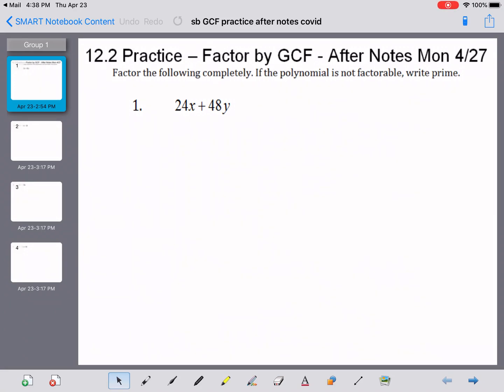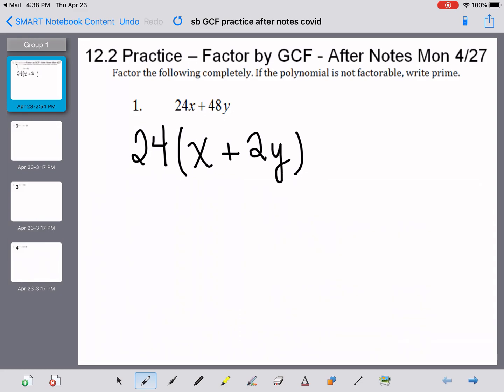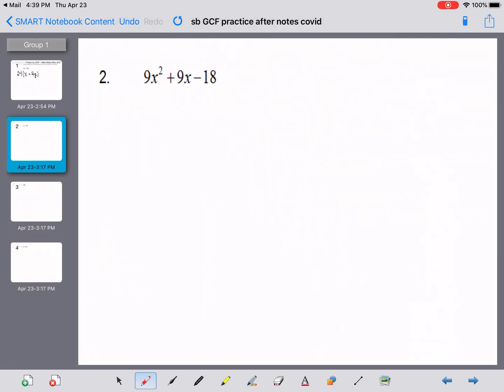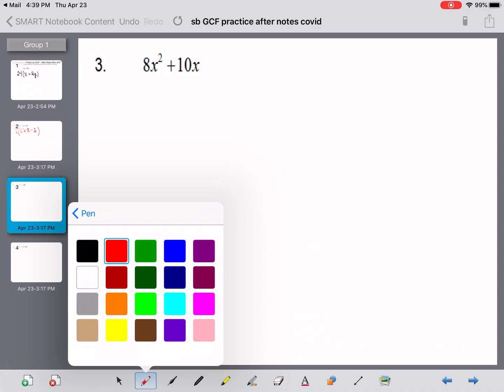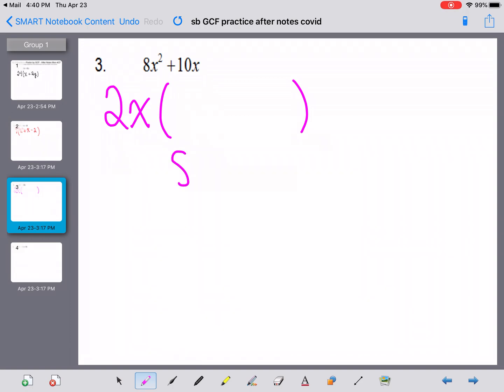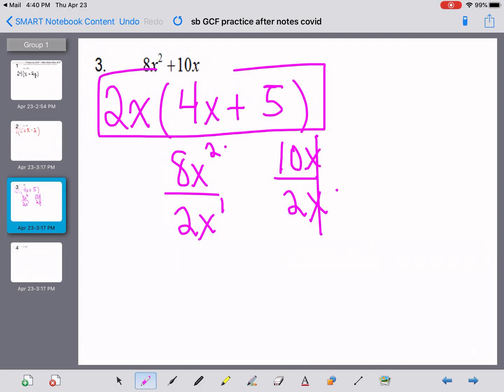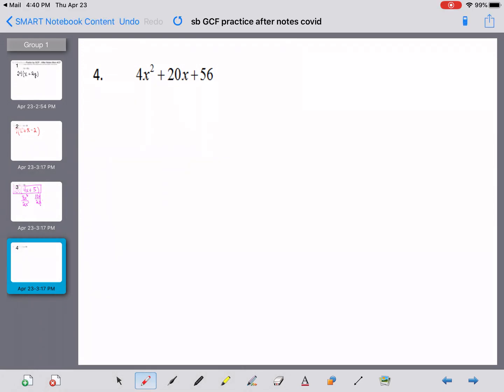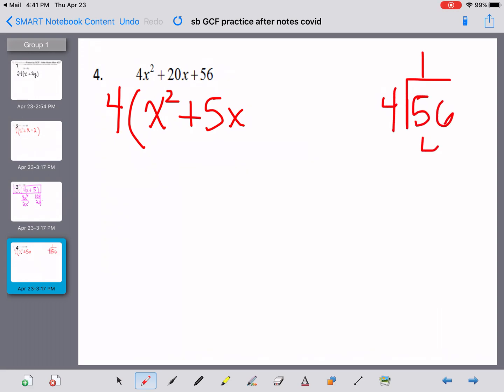GCF practice April 27